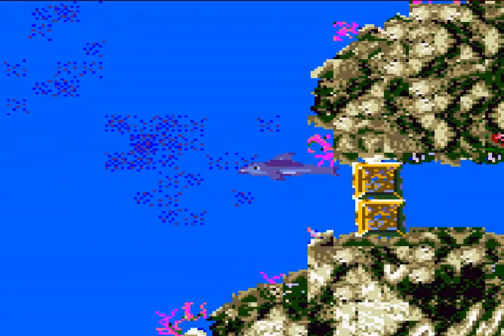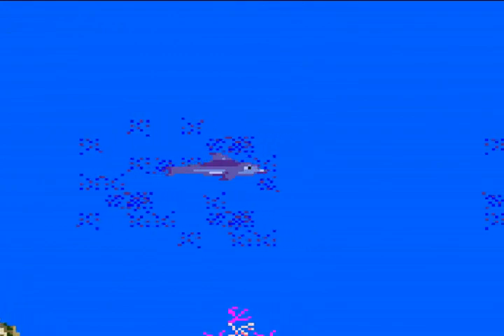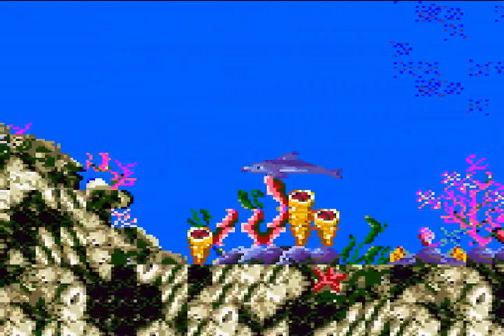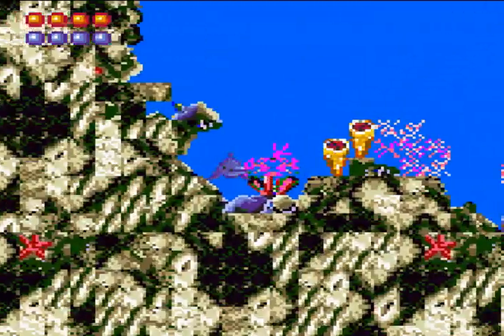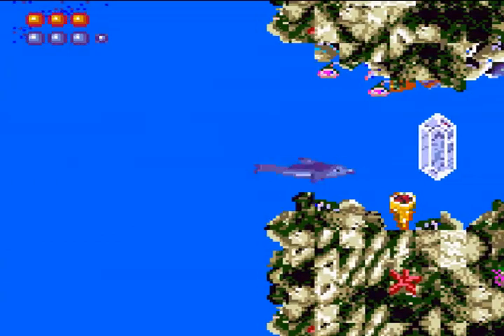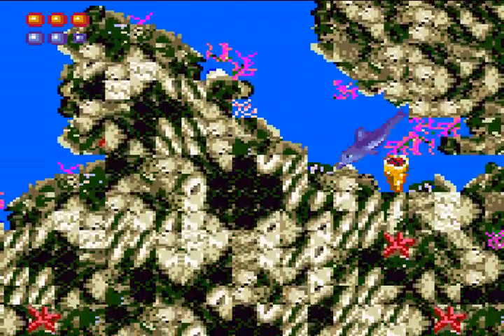Let's Play Ecco The Dolphin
A slow descent into madness at the hands of the Sega Gamegear port of Ecco The Goddamn Dolphin